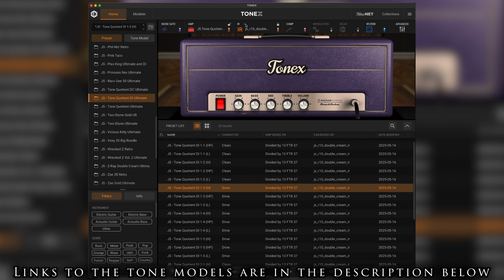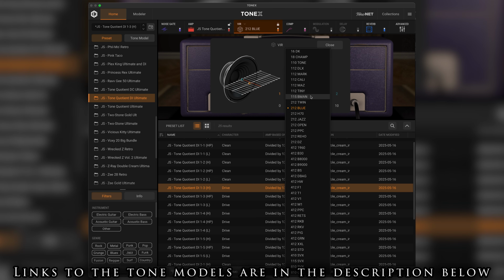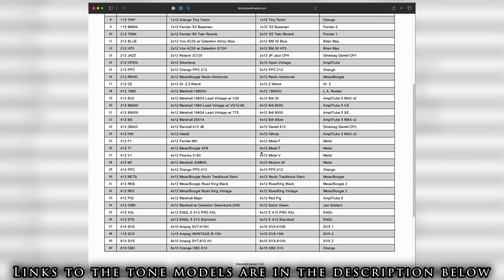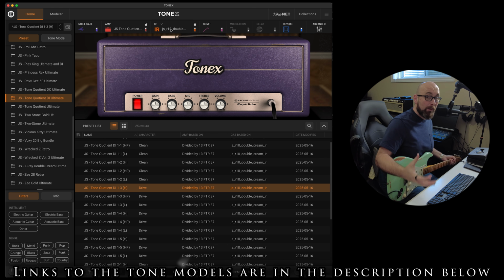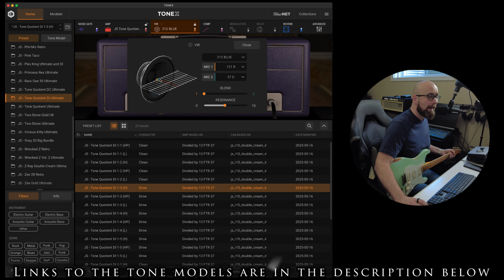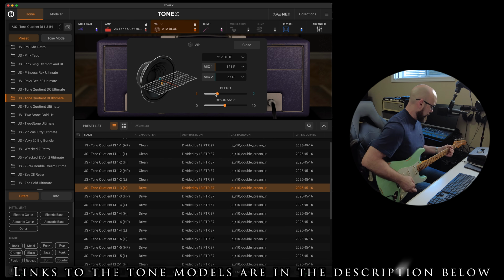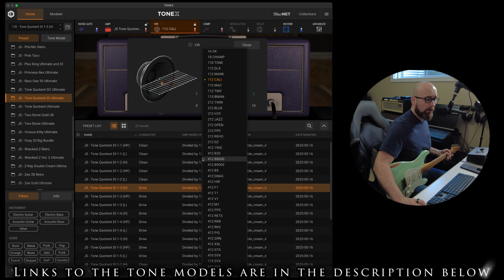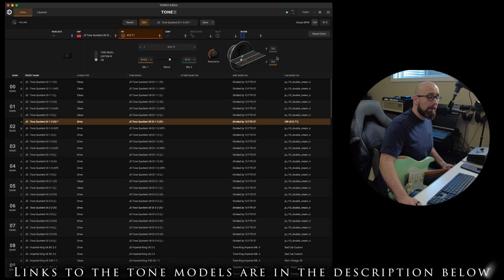The TONEX Feature You’re NOT Using (But Should Be) | Now with IK’s NEW Cabinet Guide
🎸 Have You Been Missing THIS in TONEX?
In this video, I break down one of TONEX’s most overlooked but powerful features: VIR Cabinets (Volumetric Impulse Response). These aren’t your average impulse responses—VIR gives you mic placement flexibility, tonal control, and studio-grade cabinet realism directly inside TONEX.

But until now, the cab names in TONEX were vague… leaving most users guessing. So I reached out to IK Multimedia—and they’ve delivered a solution. You can now download a full VIR Cab Reference List, and I’ll show you exactly where to find it.

🎧 I’ll walk you through:

What VIR cabs actually are
How to use them in your own tone chain
How to blend mics and use the resonance control
The difference VIR makes using my Tone Quotient DI tones

👉 Don’t sleep on this feature—it might just be the key to unlocking better tone in your mixes.

🔗 Download the IK VIR Cab Reference List

✅ Chapters:
00:00 Intro
00:31 What is a VIR Cab?
01:34 The (former) Frustrating Part Of VIR Cabs!
01:55 IK’s New VIR Cab Guide
02:59 Let's Put VIR Cabs To Use! (Audio)
07:57 How about Tonex Editor for ToneX Pedal??
08:53 How about Tonex ONE??
09:11 Final Thoughts + Links
09:50 In The Mix Audio